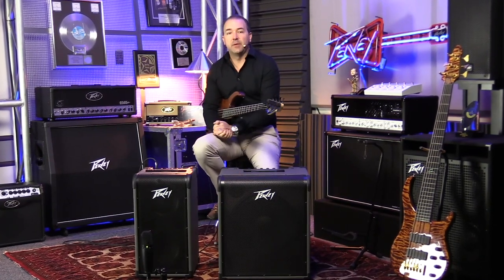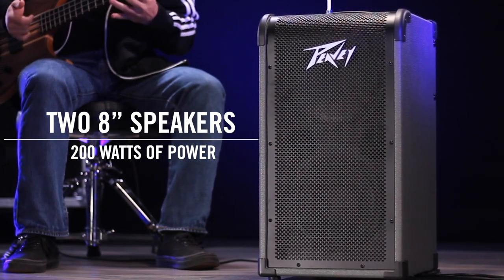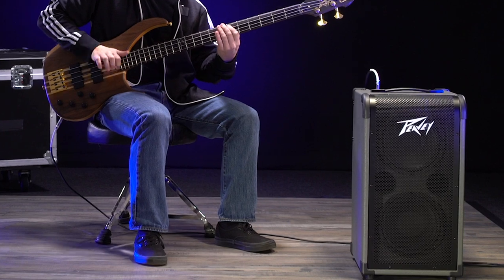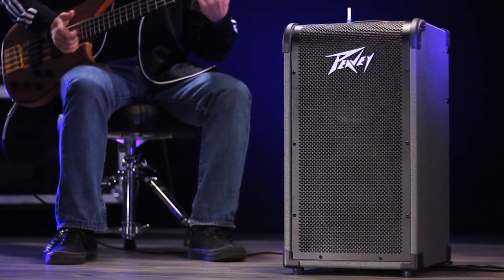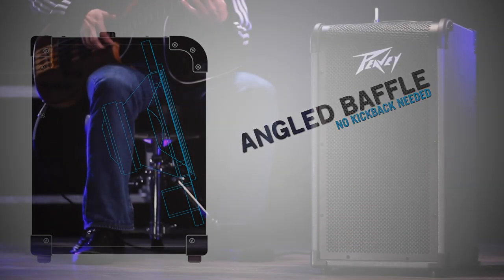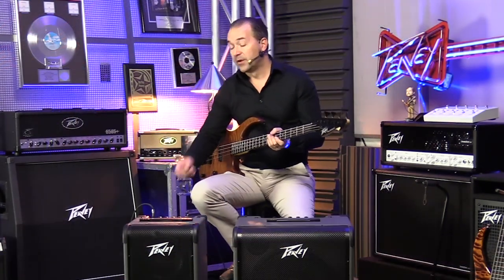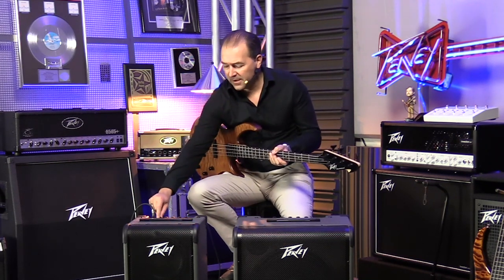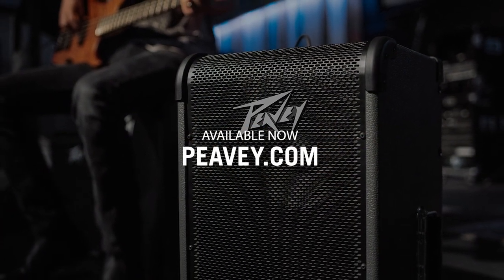Peavey MAX Series Bass Amps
Whether you're on stage, recording or rehearsing, Peavey MAX series bass amps deliver huge bass tone with innovative design and maximum flexibility.